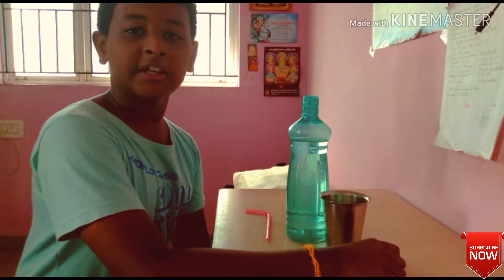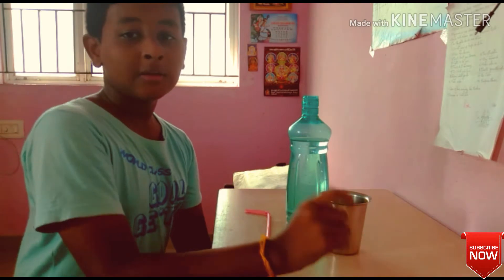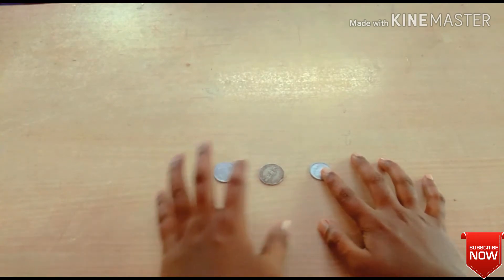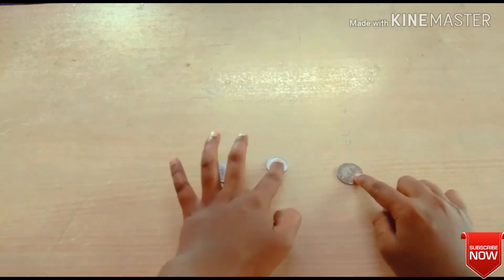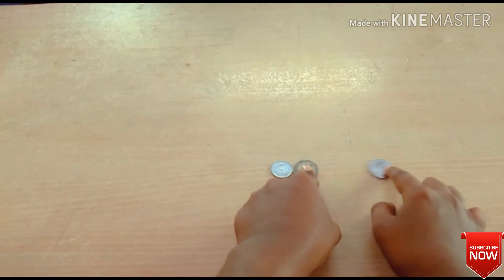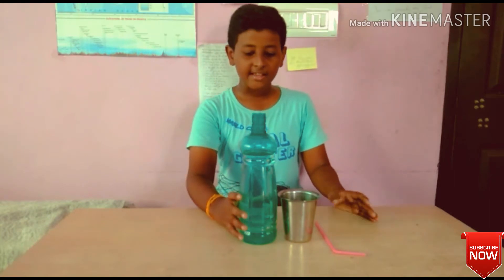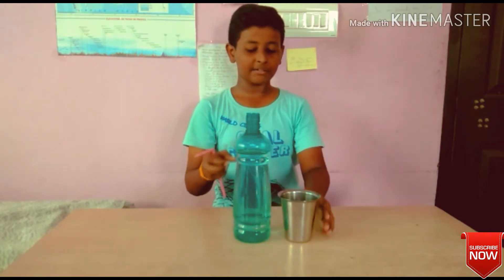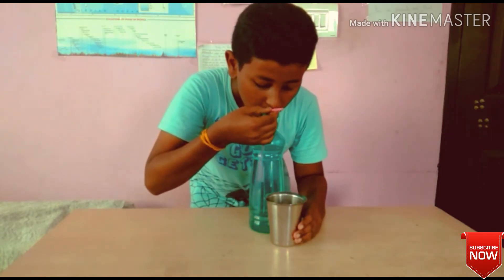Science tricks / കുറച്ചു science tricks ചെയ്താലോ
How to transport water from  bottle to  glass and how to move coin without hands.  Science tricks easy and simple and can do at home